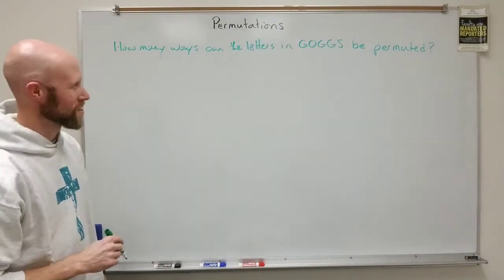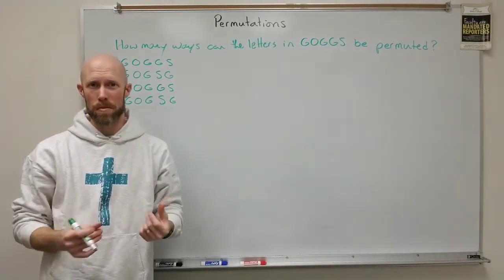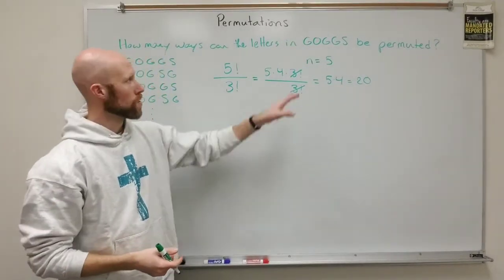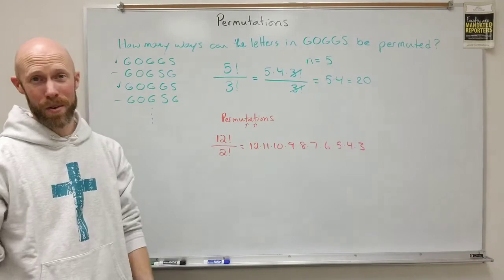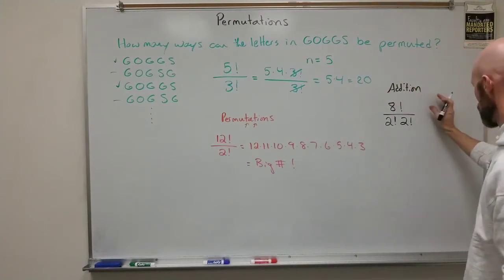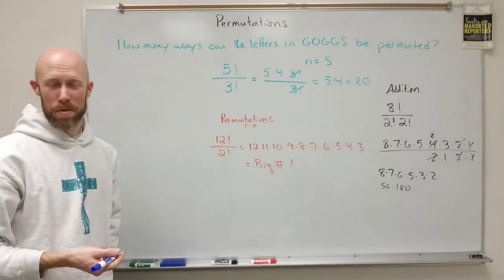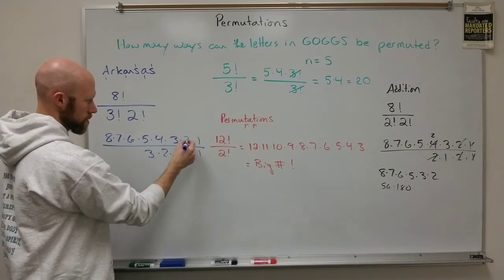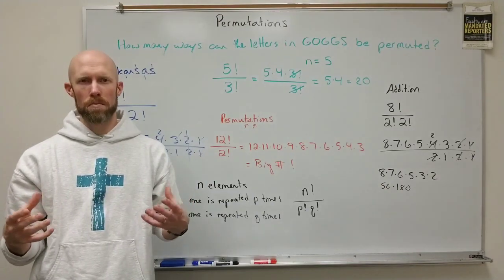Permutations Part 4